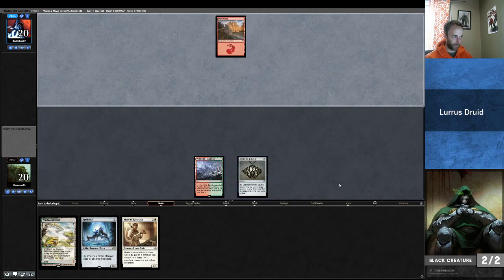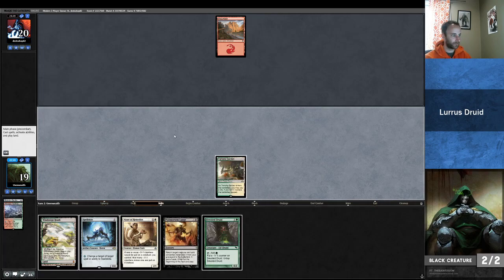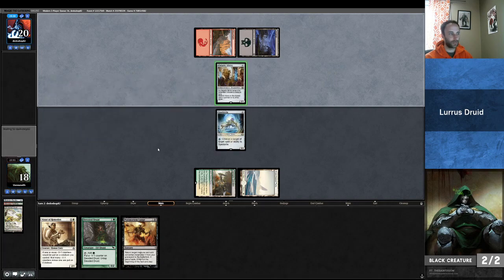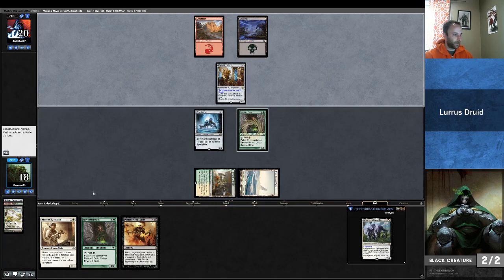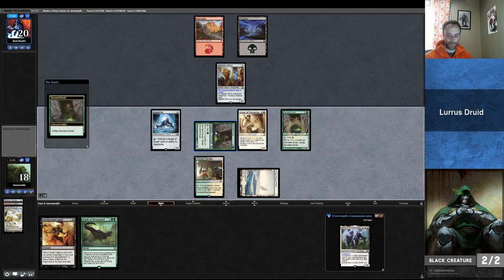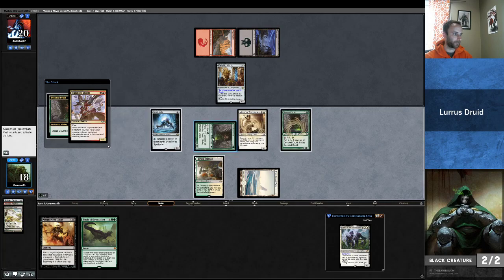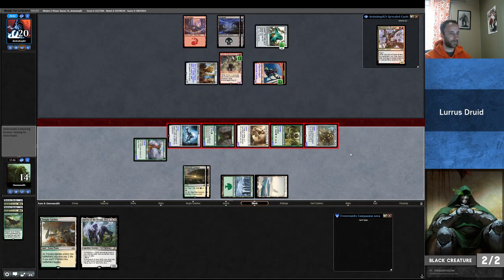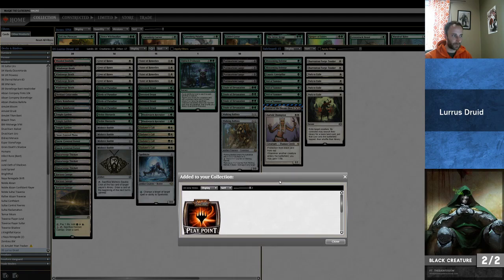Lurrus Druid vs Rakdos Goblins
Modern MTGO Queue